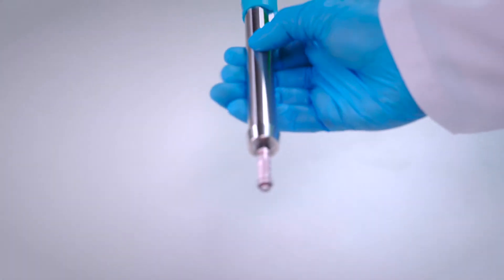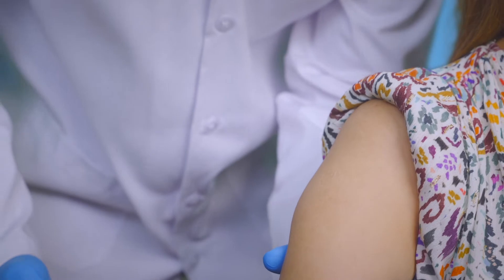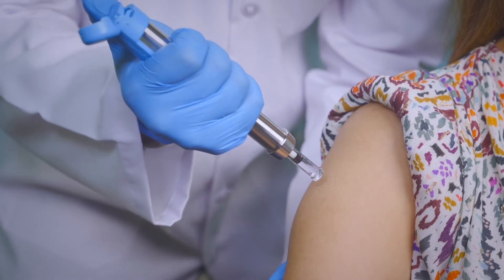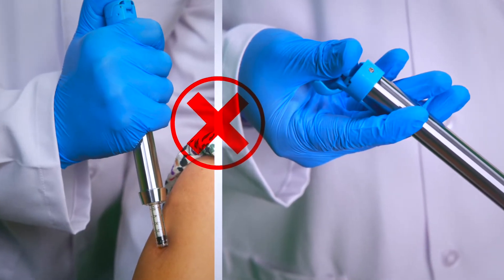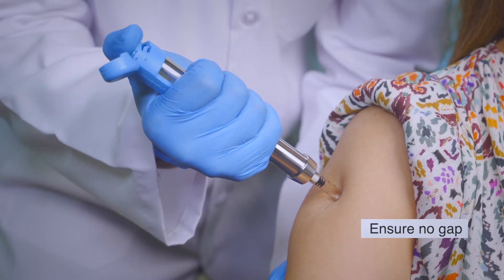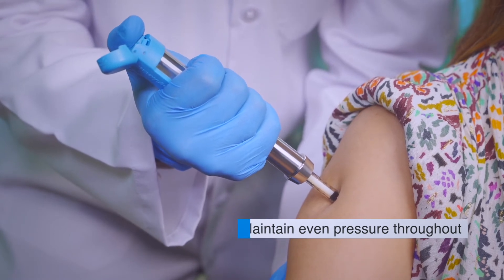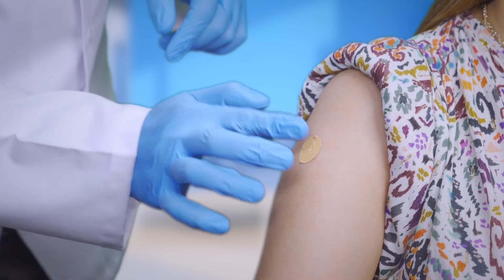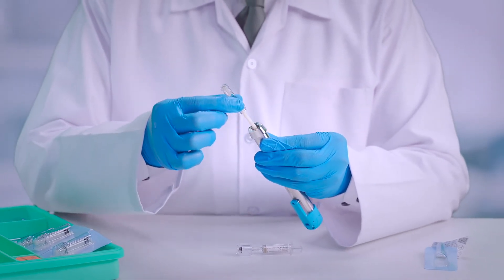Demonstration (II) - Injection Process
Welcome to IntegriMedical’s Needle-free Injection System termed NFIS.

A transformative, convenient, and easy-to-use alternative to painful needle pricks.

Research and development is the core foundation/principle of IntegriMedical, enabling it to consistently deliver cutting-edge and innovative solutions from across global facilities.

NFIS is efficient, versatile, and highly adaptable; suitable for multiple applications & trusted by healthcare professionals worldwide.

Clinical Trials have been validated, along with regulatory approvals.

IntegriMedical’s revolutionary Needle Free Injection System can now help healthcare professionals to focus on what fundamentally matters - your Patient.